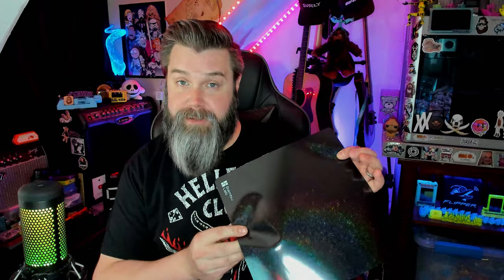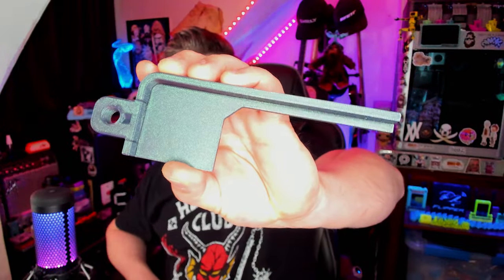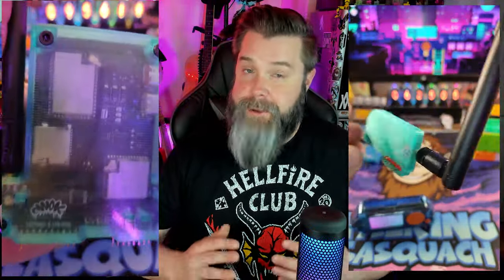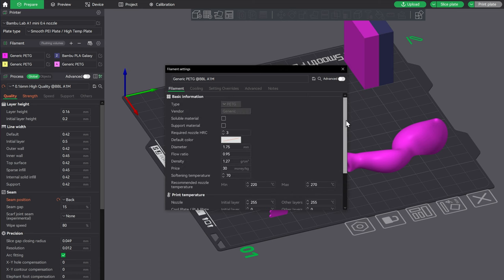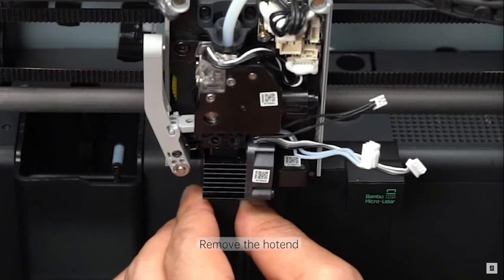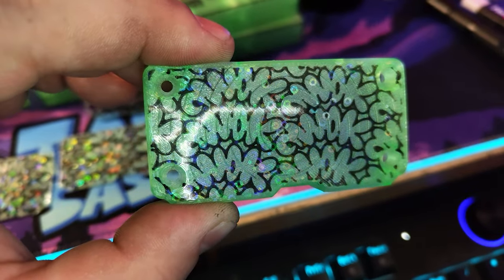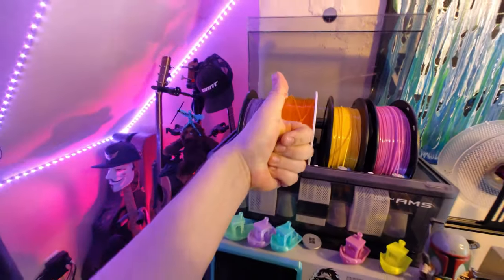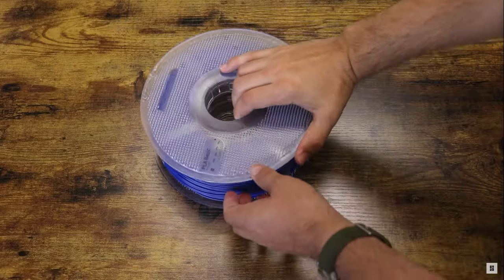Don't Ruin Your AMS!! Bambu Lab X1C 1 Year Review!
Bambu Lab is having their 2nd Anniversary Sale so I know a ton of people are getting brand new printers!  I've had mine for a little over a year now and I've learned a TON about this printer, including advice on how to take care of your AMS and be hassle free!